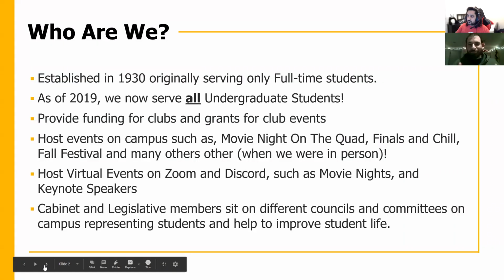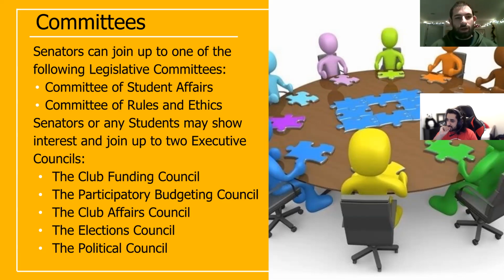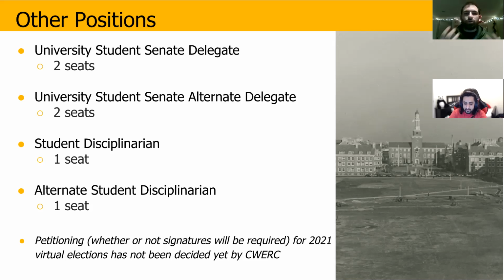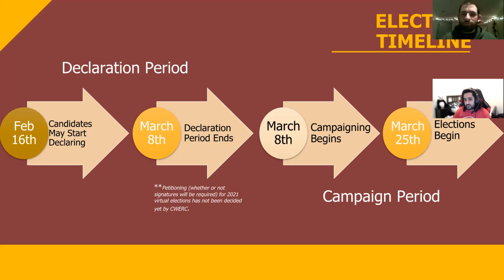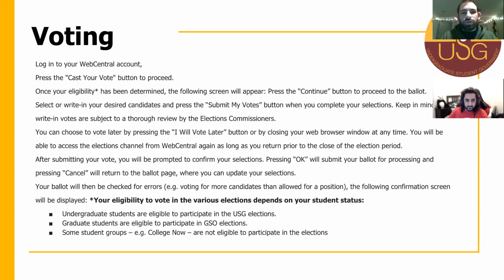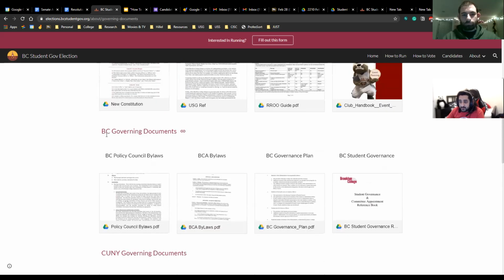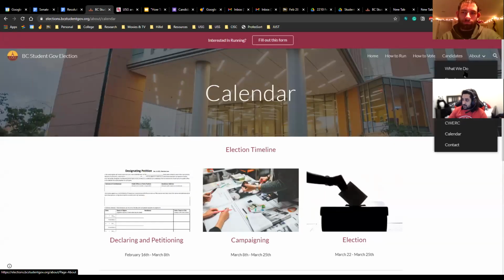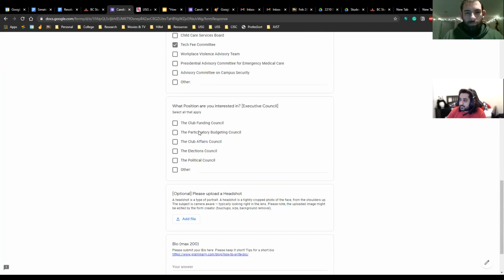How to Run for USG 2021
Find out How to Run for USG.